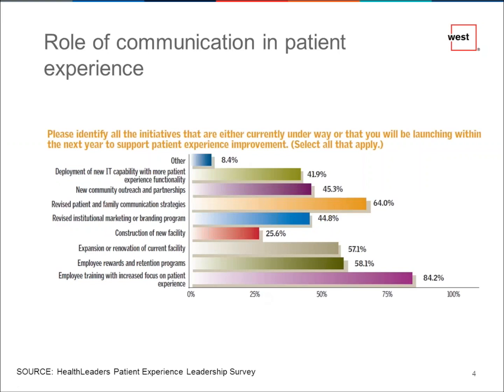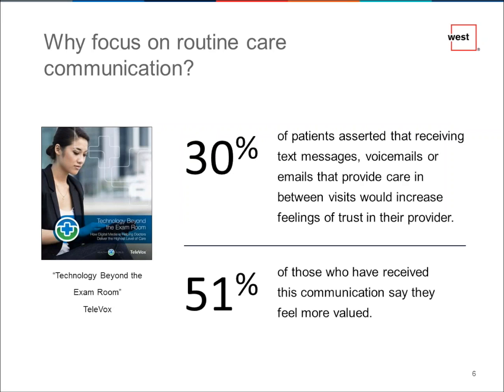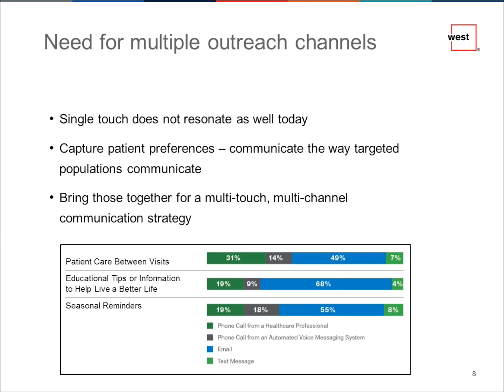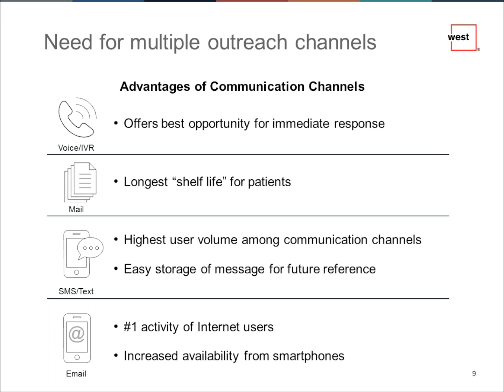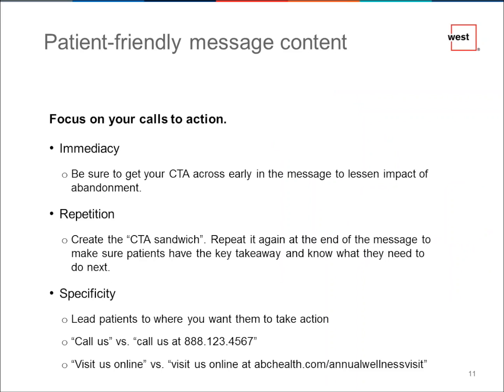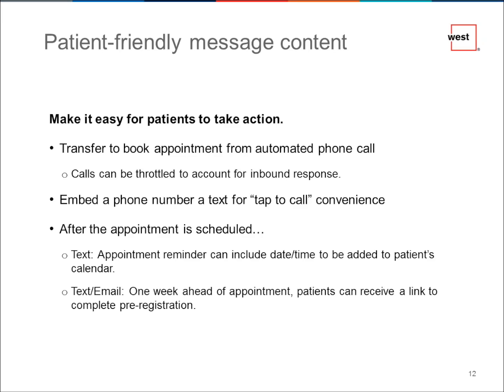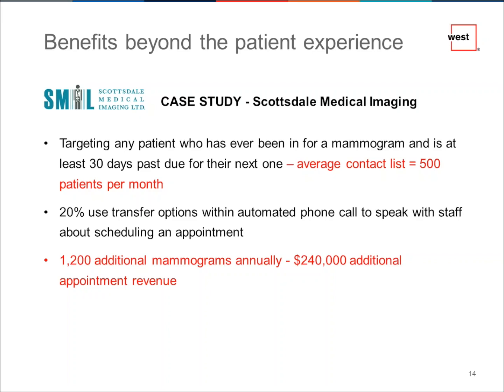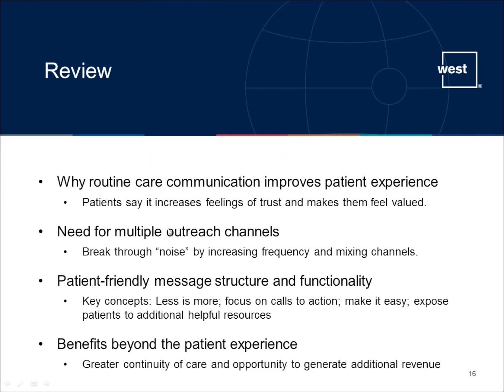Webinar: Improving Patient Experience through Routine Care Communication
One of the greatest opportunities to strengthen the provider-patient relationship lies in between-visit communication, including outreach that encourages patients to schedule screenings, immunizations and other preventive appointments. In fact, 35% of patients feel they could better follow their doctor's treatment plans by receiving helpful reminders via phone calls, emails or text.

This 30-minute webinar covers easy-to-implement steps for improving the patient experience and growing revenue through technology-enabled routine care outreach, including:

• Meeting patient preferences by offering multiple communication channels
• Creating convenient mechanisms for patients to schedule appointments or interact with staff
• Directing patients to your portal for additional education and resources